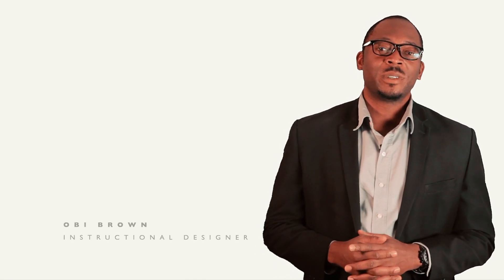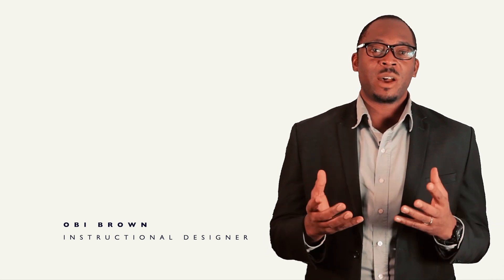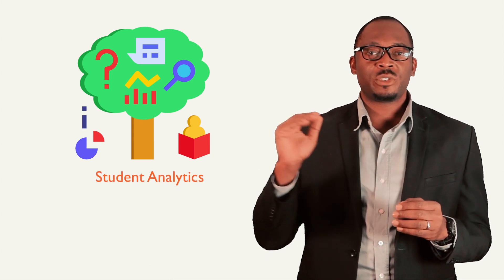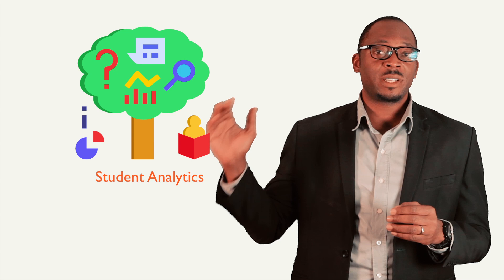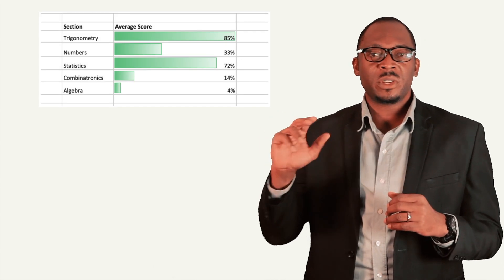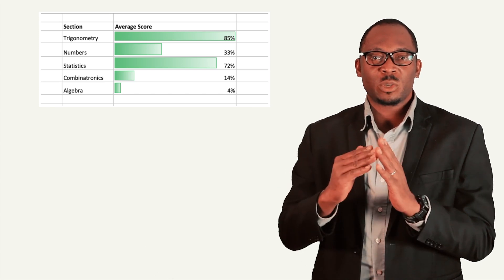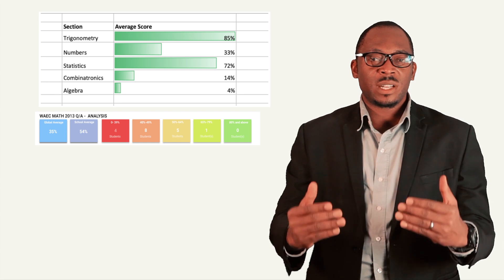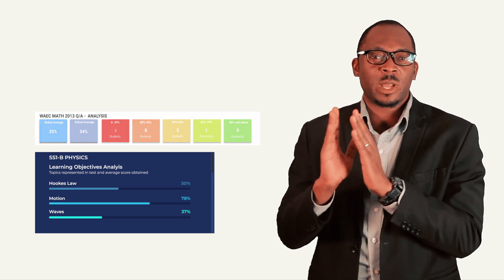Data driven instructional design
Data driven instructional design helps teachers use the limited time they have in covering the curriculum to help more students master concepts more efficiently.